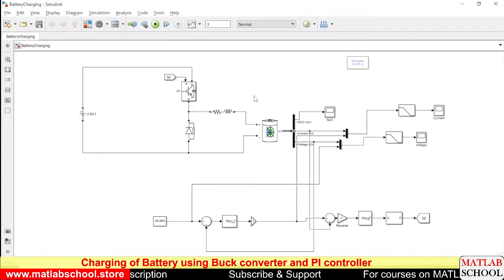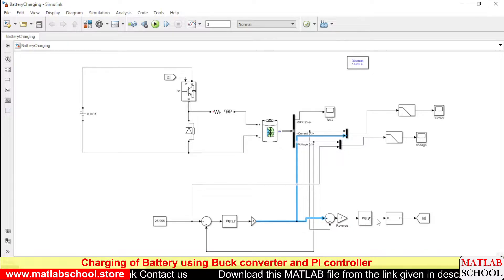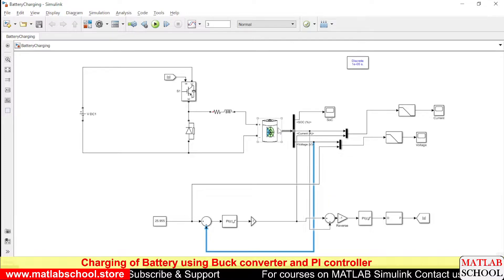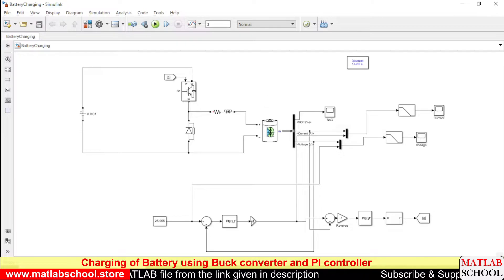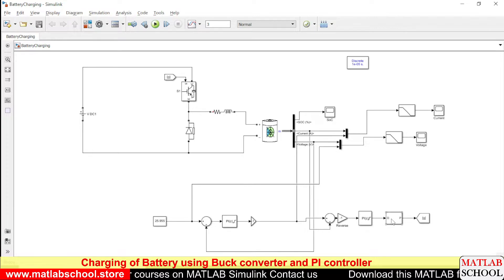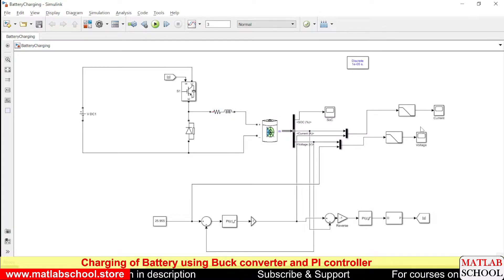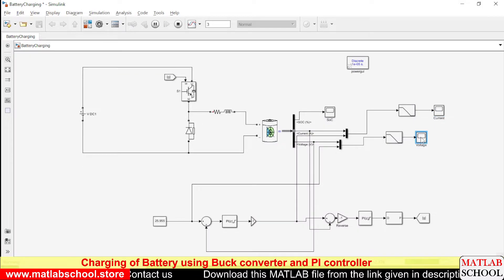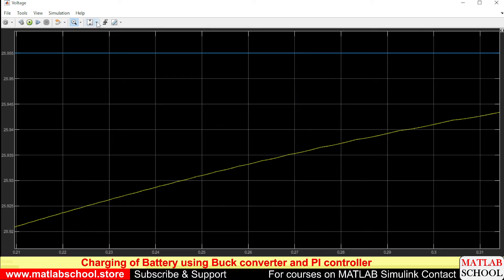MATLAB simulation : Charging of Battery using Buck converter and PI controller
Link to download. slx file:
For Indian visitors:

In this model Battery Model is simulated and charged using a DC-DC buck converter and PI controller

Required MATLAB version: R2018b and above